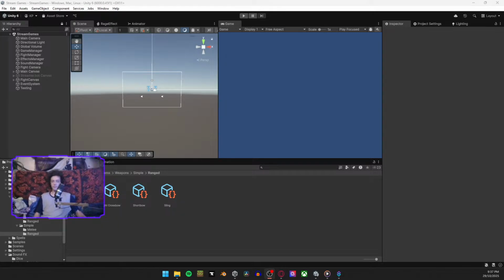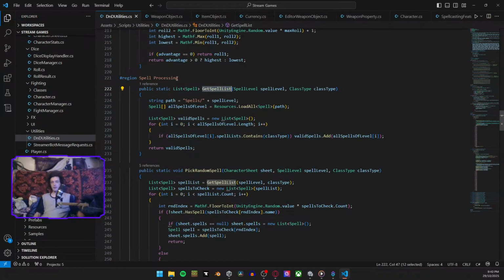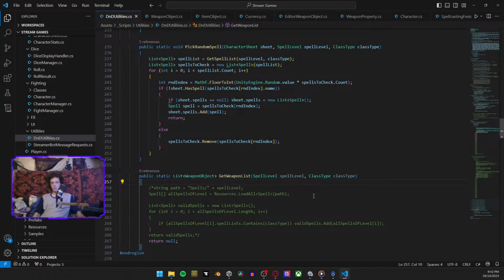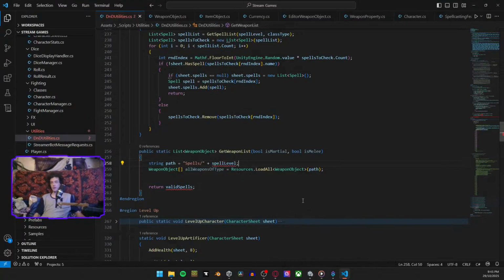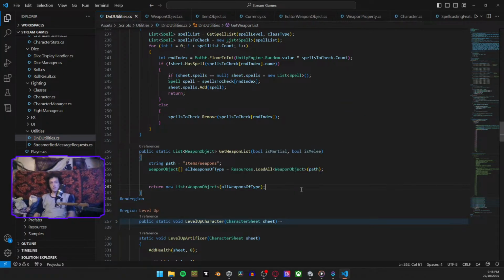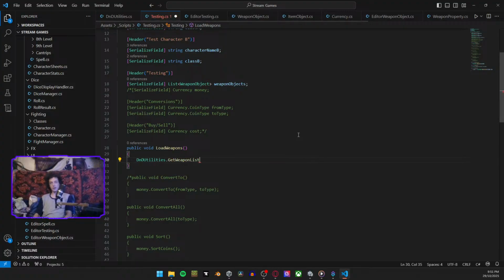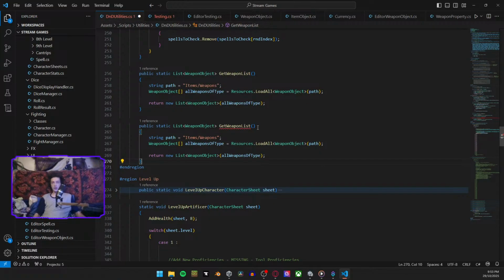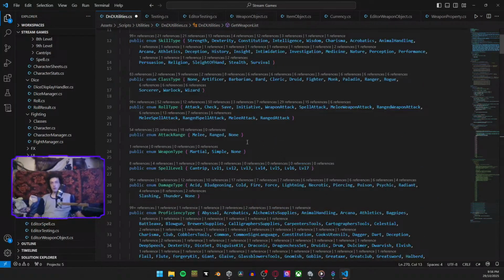Coding Level 1 Features!! - Coding Stream Games !discord !commands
The end goal is to make it so that everyone in chat automatically gets a DnD character!
You'll be able to set class with !setclass and fight each other with !fight.
All level ups will be random where spells, subclasses and everything else is a roll of the dice! (Mostly because its too hard to let everyone pick everything...DnD is too complicated)
Eventually I would like to add Roguelite(ish) functionality like a shop, some sort of prestige system and whatever else would fit and be fun!